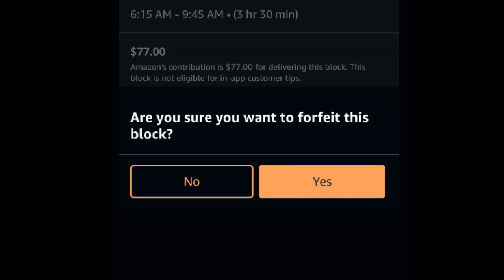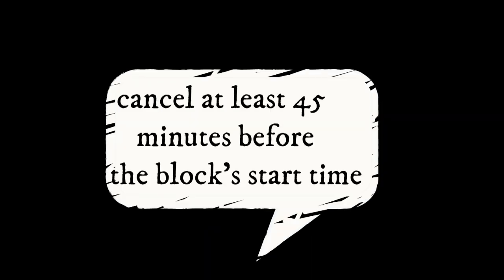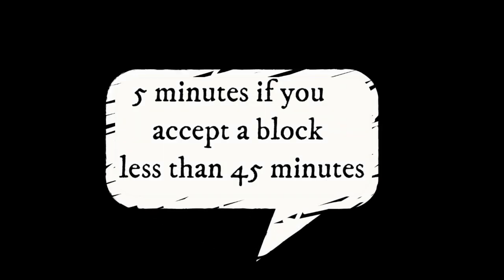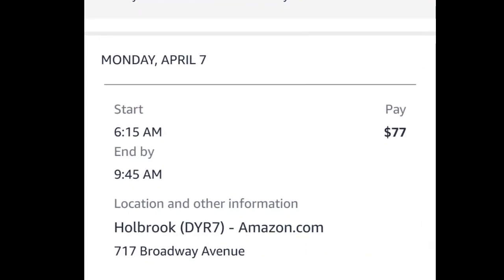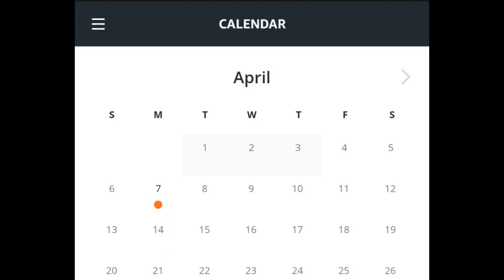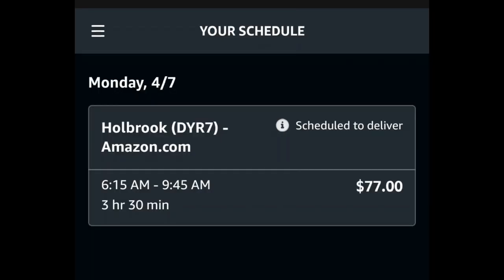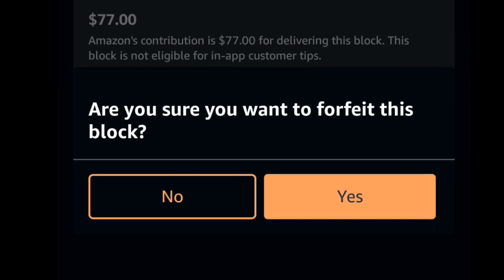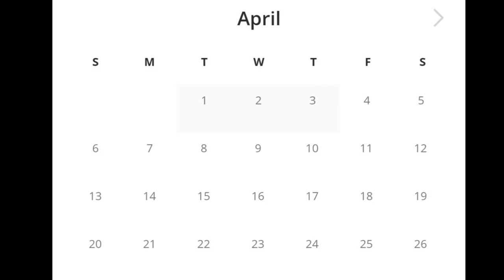How to Cancel an Amazon Flex Block Without Affecting Your Rating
Discover how to cancel an Amazon Flex block without impacting your rating in this step-by-step guide. This video covers everything you need to know to adjust your schedule effortlessly while avoiding penalties. Master the process and gain the confidence to manage your Amazon Flex delivery hours like a pro!

How does that sound for your video description?